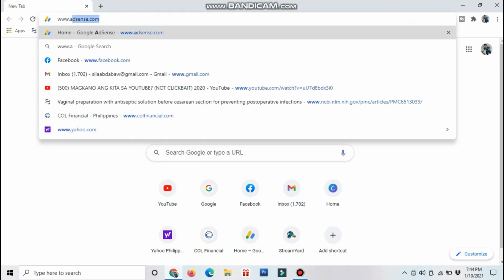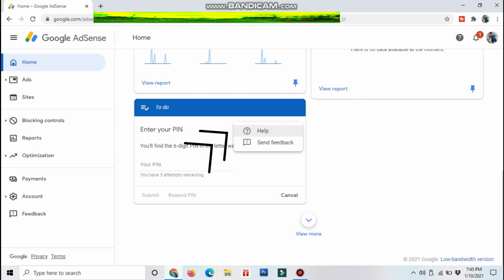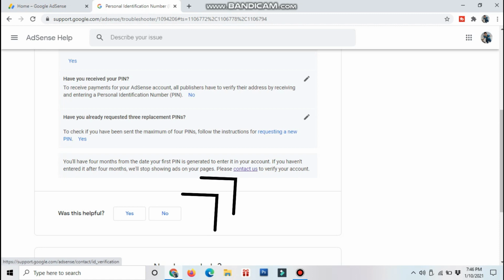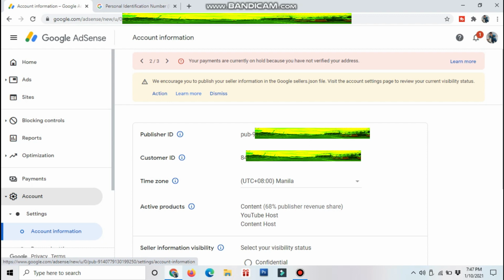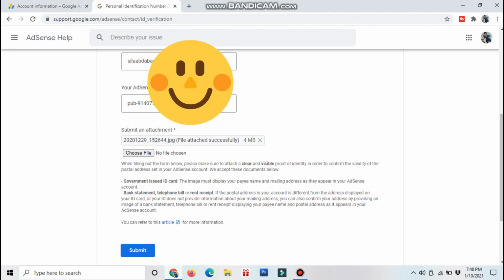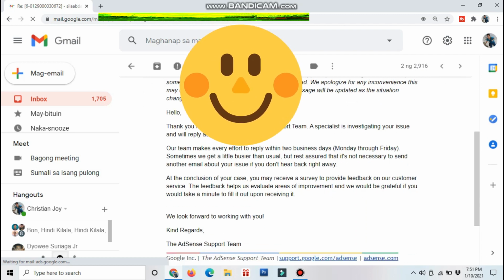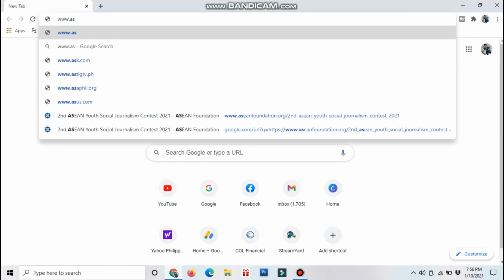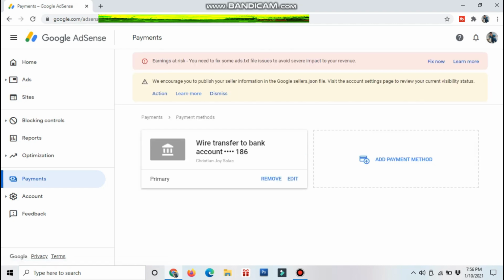How to Verify AdSense Pin, Manually? | JoyoftheWorld: Vlogs Tutorial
There are territories that unknowingly receive the AdSense verification pin in months, just like in the Philippines... However, here's a tutorial vlog on how we can verify our AdSense, manually. It may take some time, but it is better to make a move of verification after receiving an e-mail from AdSense that the PIN has been sent than waiting only. I hope you will find this tutorial very helpful! I made this just this January 2021.

Thank you very much for the trust and confidence for being one of the Ka-Joy! :D

Love lots,

JoyoftheWorld!